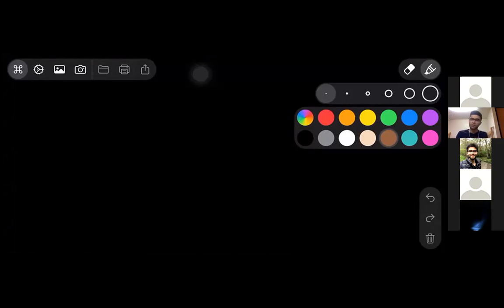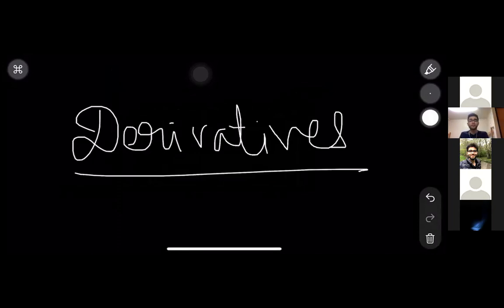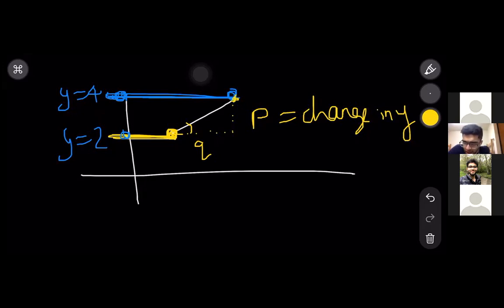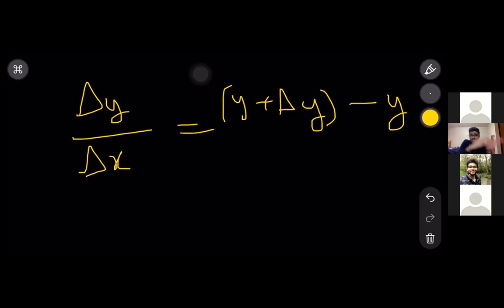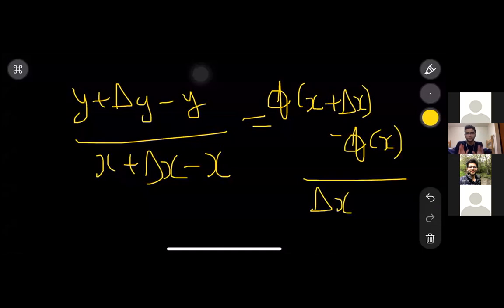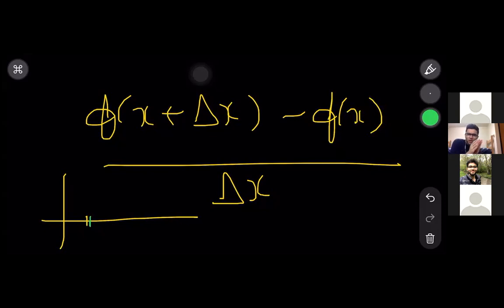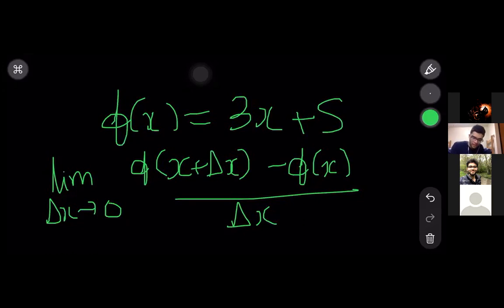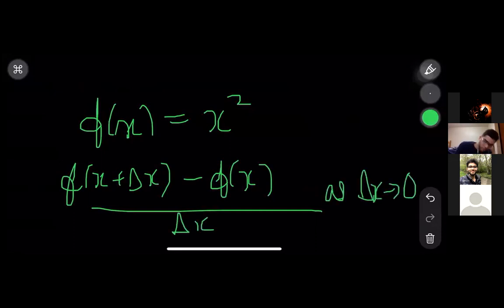Calculus Lecture 2